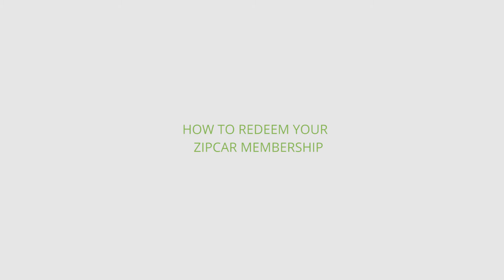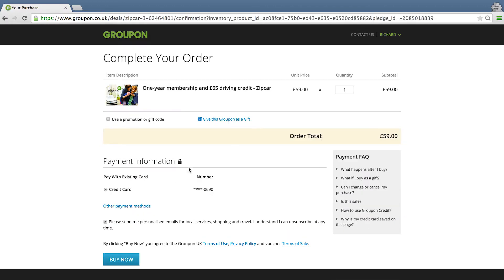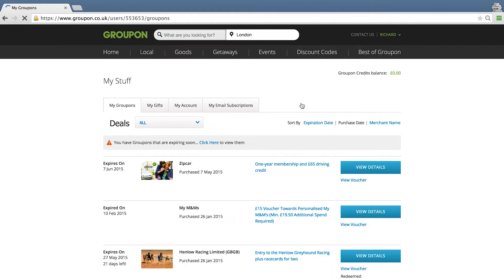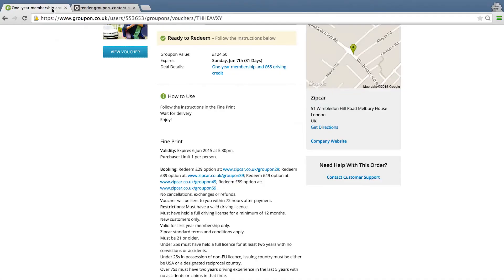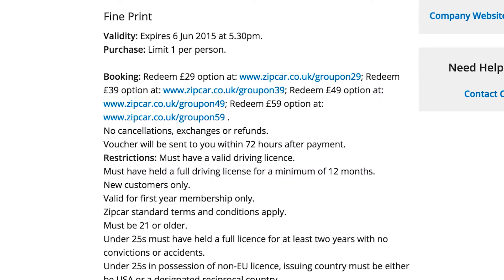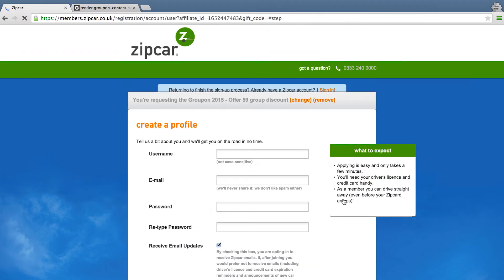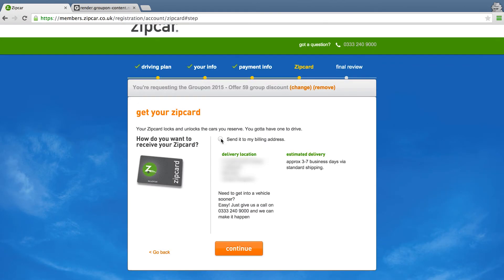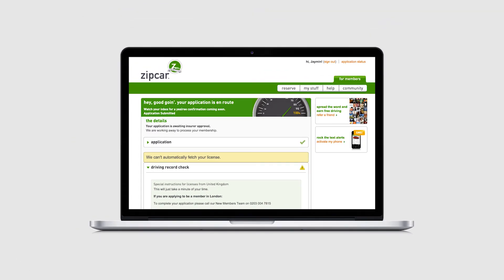How to redeem your Groupon Zipcar membership.